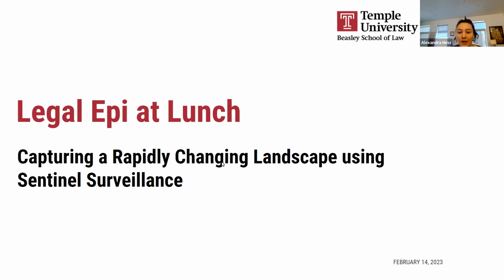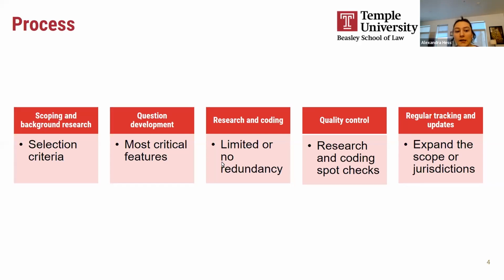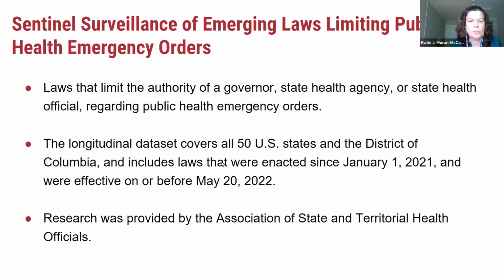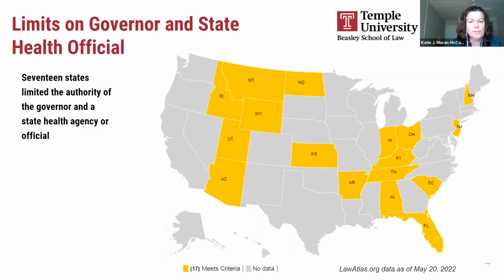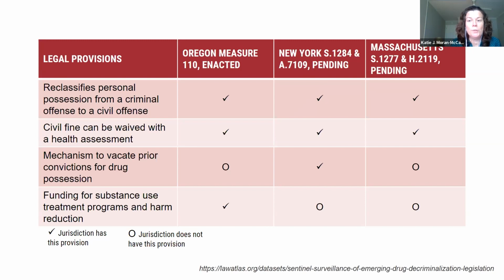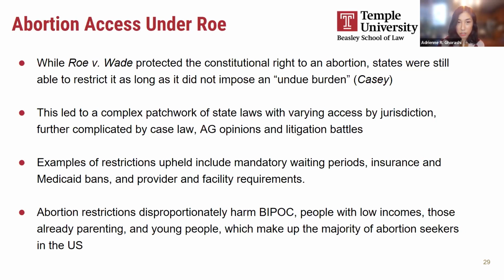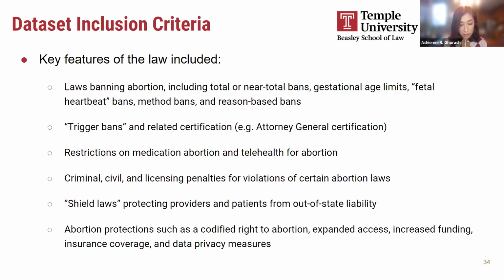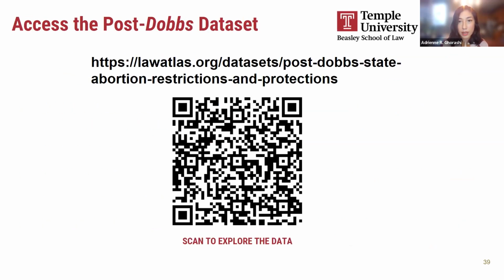Legal Epi at Lunch: Capturing a Rapidly Changing Landscape using Sentinel Surveillance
As public health environments shift, it is as important as ever to know how legal measures impact health. In this webinar, CPHLR researchers pioneering a new, rapid method of surveillance called “sentinel surveillance” will describe their work in two areas presently facing rapid change: abortion laws and reproductive rights and laws governing public health authority. The researchers will introduce the method and its application and value for these projects, and offer lessons learned and best practices for other researchers interested in applying the technique in their work.

Sentinel surveillance is intended to swiftly identify new or rapidly evolving laws and policies to instigate faster evaluation of their effects on health and health equity. The process aspires to establish the foundation for ongoing policy surveillance, allowing researchers to determine priority candidates for future scientific legal mapping in a timely manner, which ultimately supports the creation of robust legal data that can be used to evaluate emerging laws and policies.